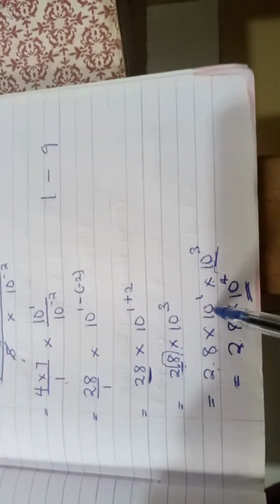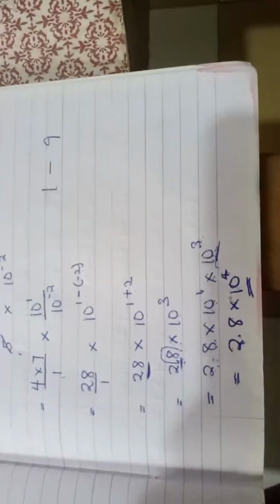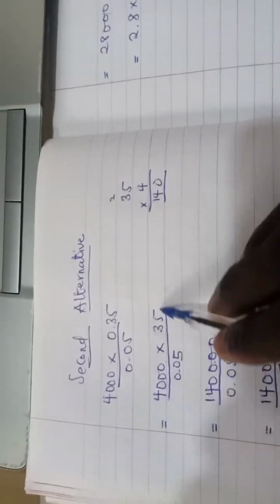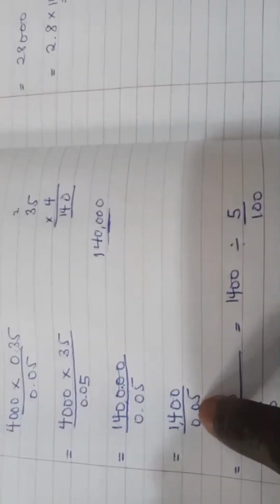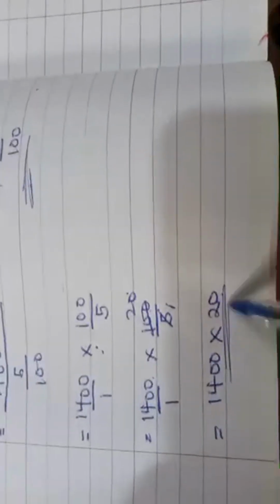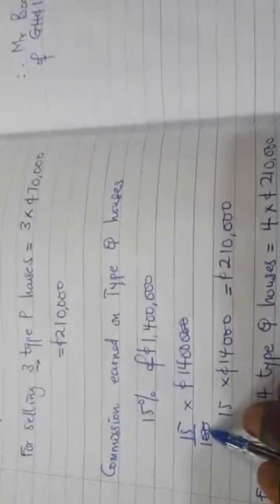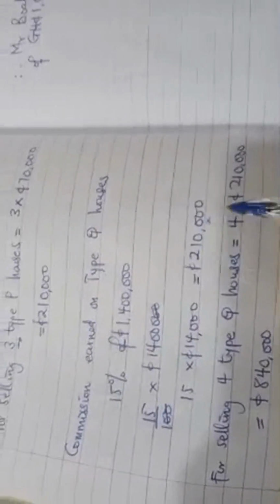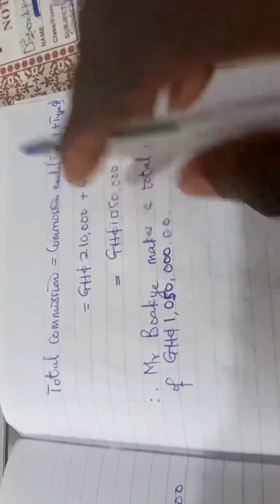Easy Mathematics is live! BECE 2025 Question 2 Solutions.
This channel is created to help you understand the various topics in mathematics, kindly study careful the content of this video and pass your comment if you need an assitance. We make mathematics for you because, mathematics always makes sense.